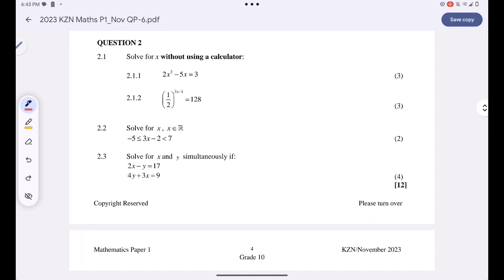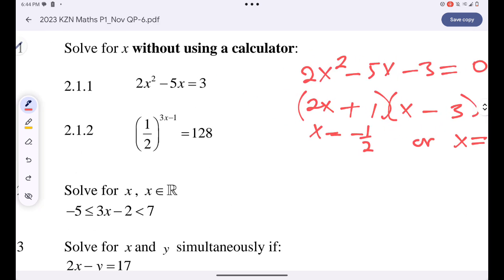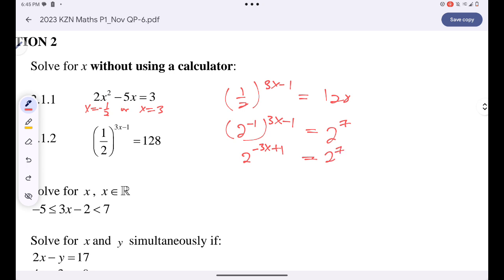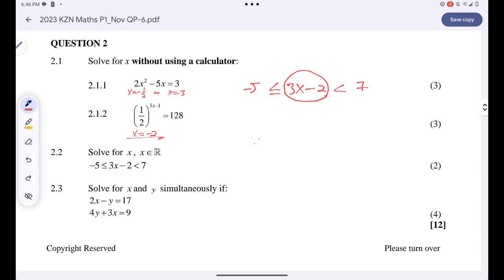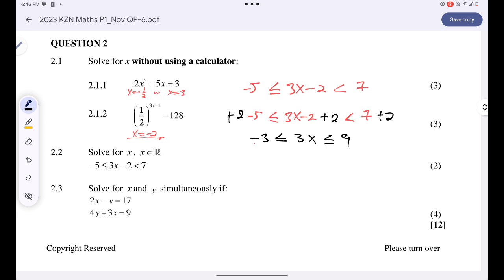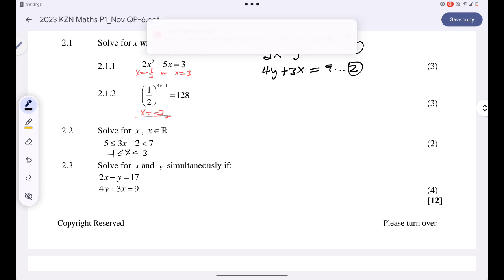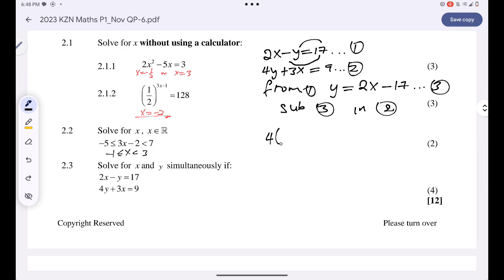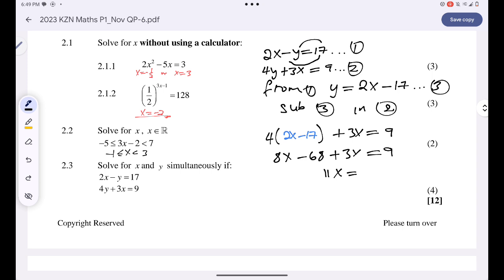GRADE 10 | KZN NOVEMBER 2023 | MATHS P1 | MEMORANDUM | ALGEBRA | QUESTION 2.